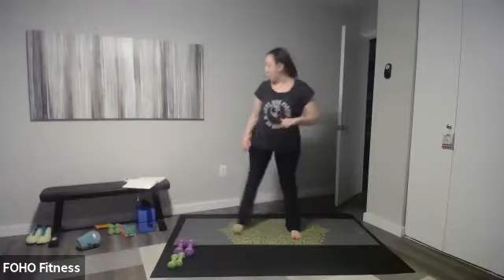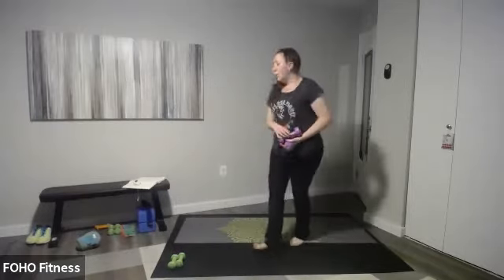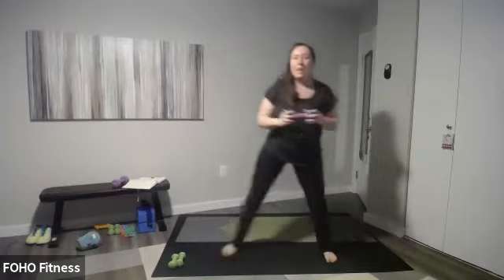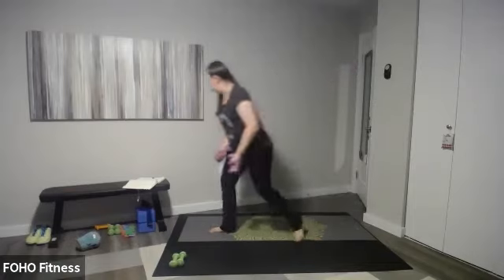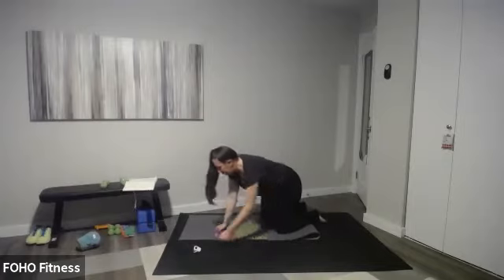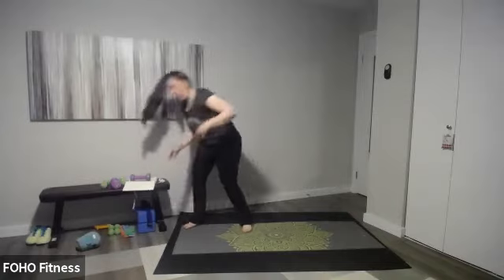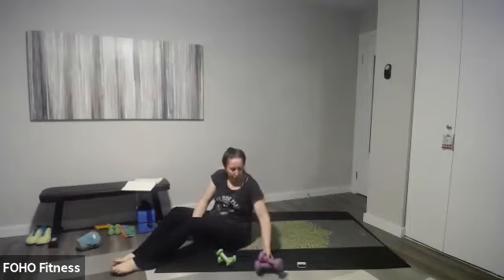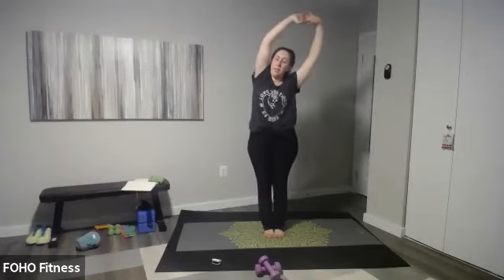Live Class: Total Body Conditioning 11/18/21